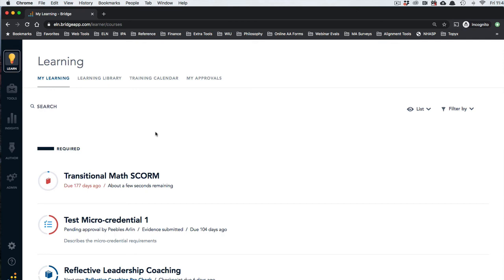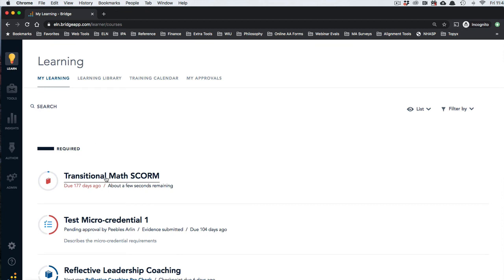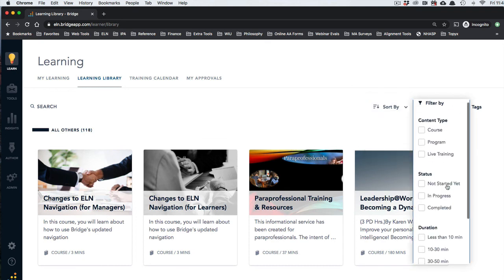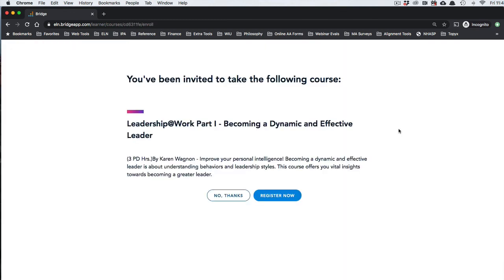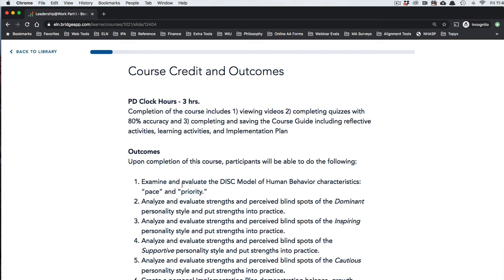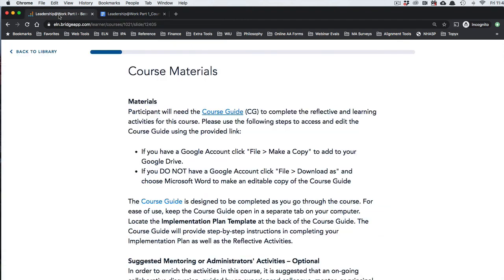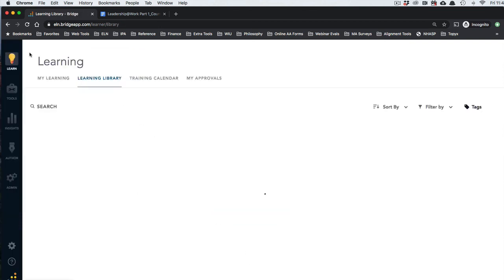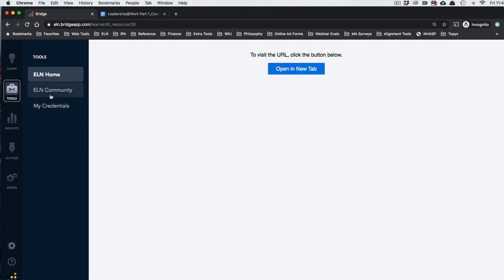ELN Learner Tutorial 2020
This video will demonstrate what it is like to be a learner on the Ed Leaders Network.